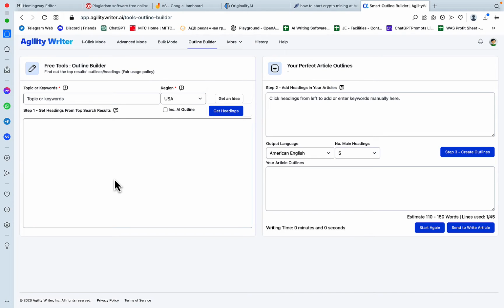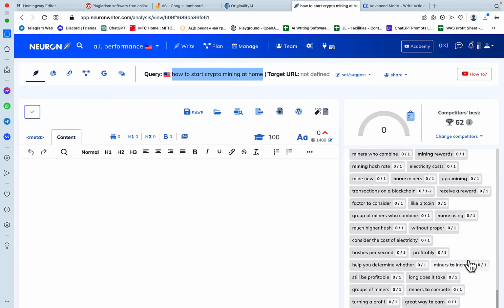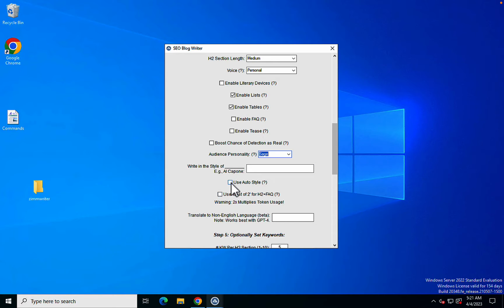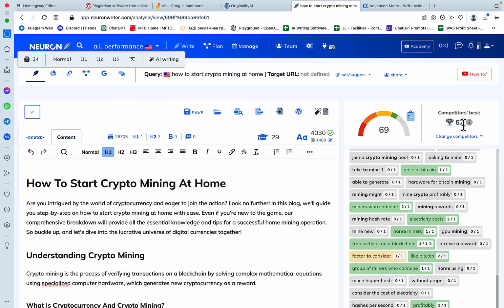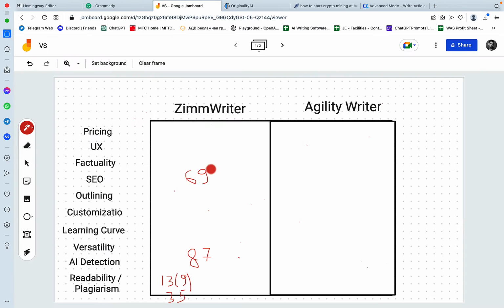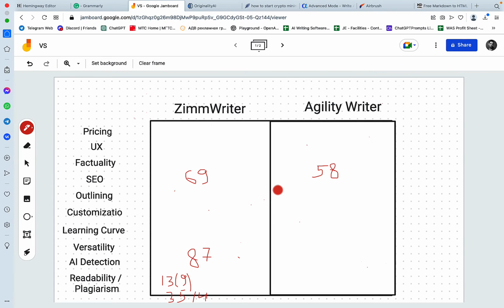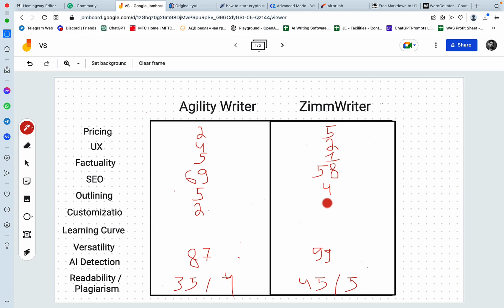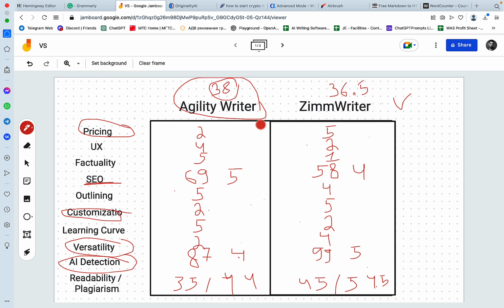ZimmWriter vs Agility: Ultimate Winner? 🔥